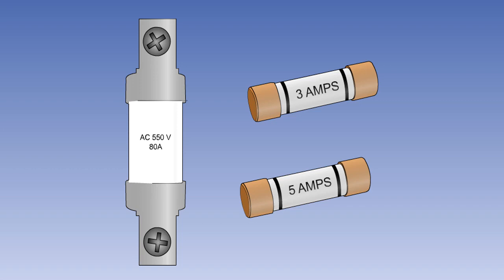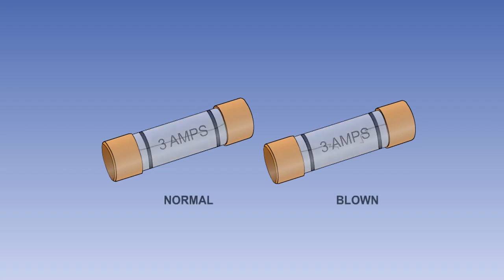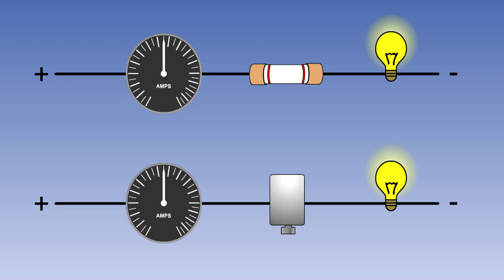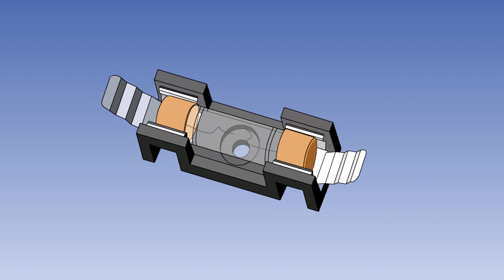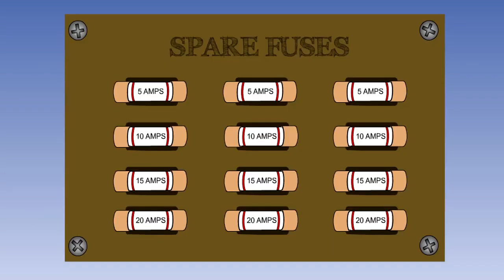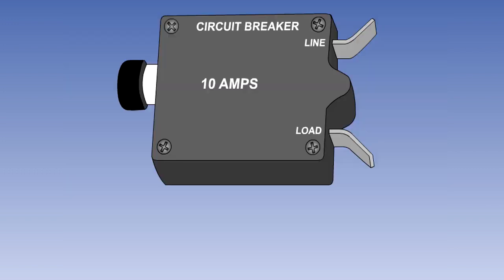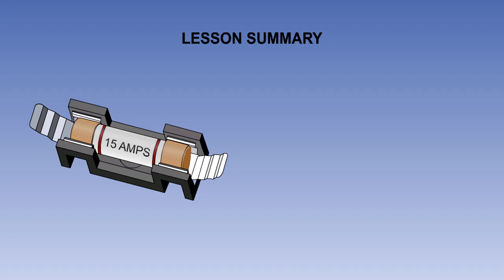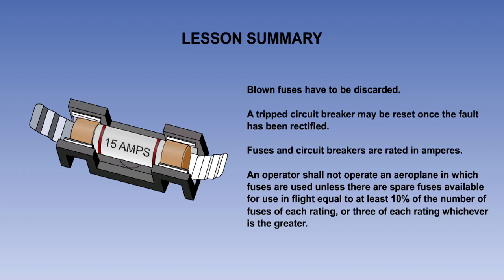DC Circuit Protection In Aircraft | 06